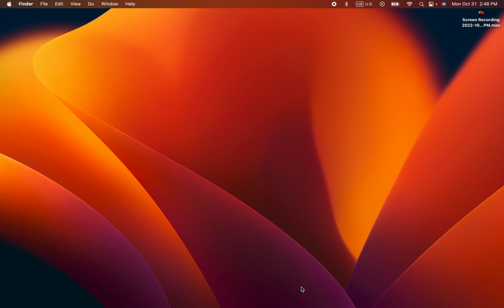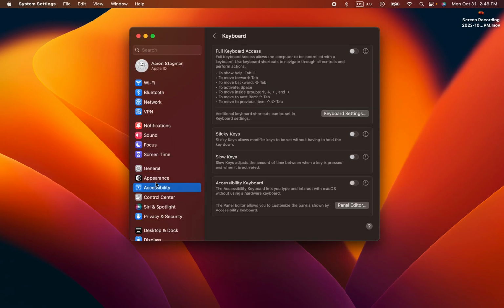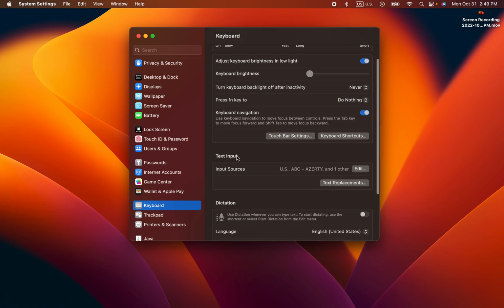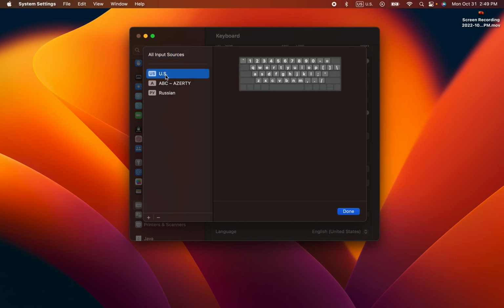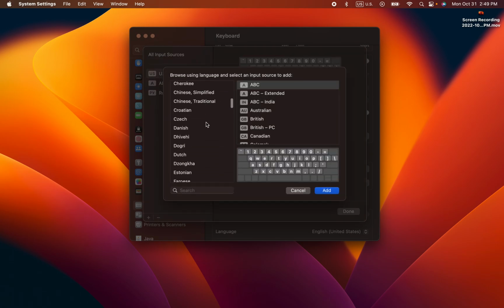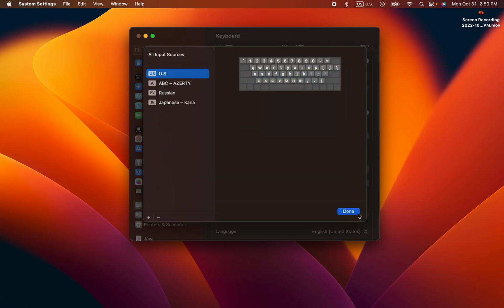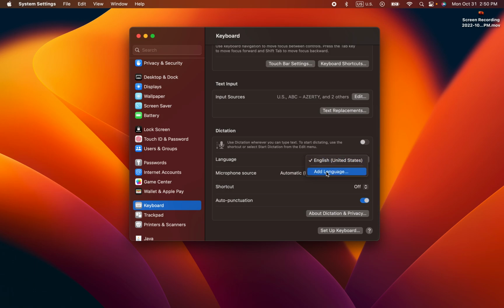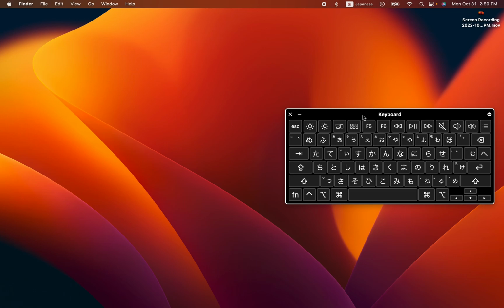How to Change your Keyboard Layout To Another Language on Ventura 13.0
Hope this video helps anyone watching!